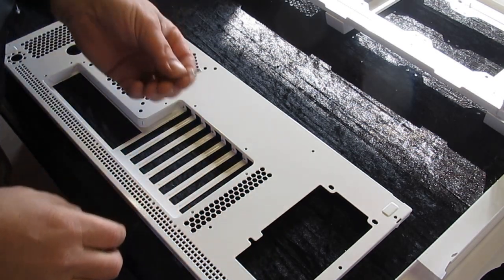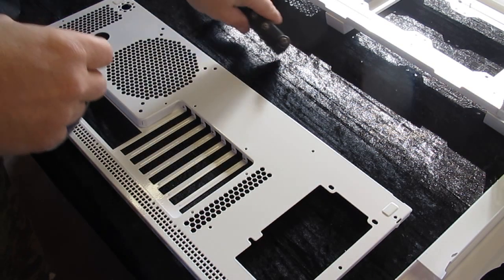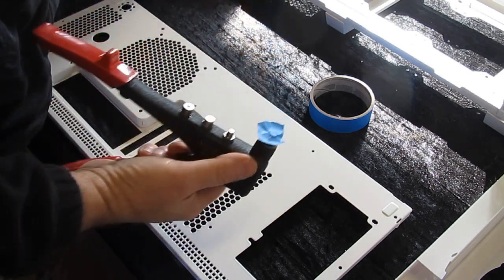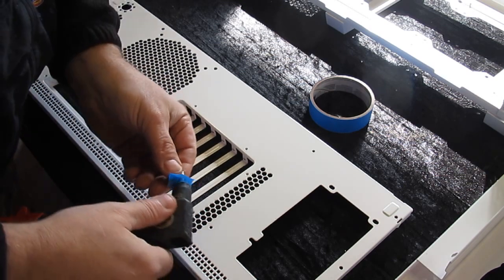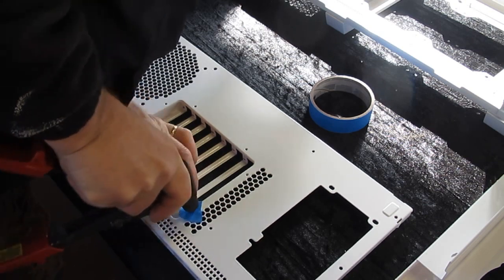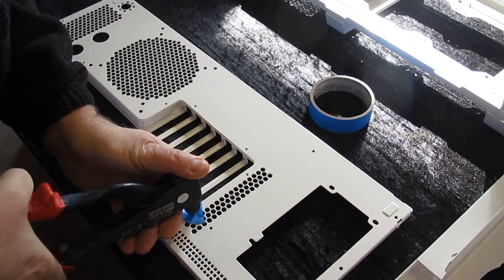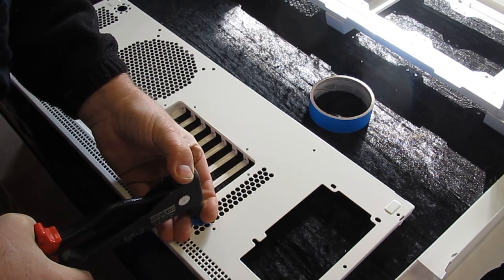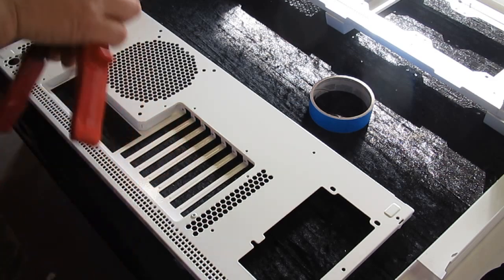Painted Pop Rivet Tip: Proper Installation Method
Just a tip